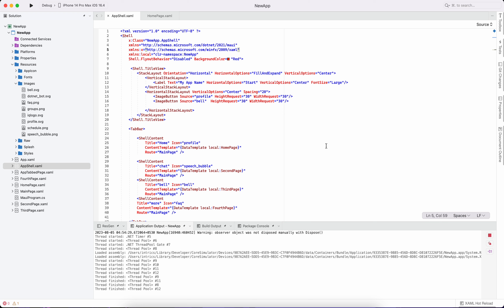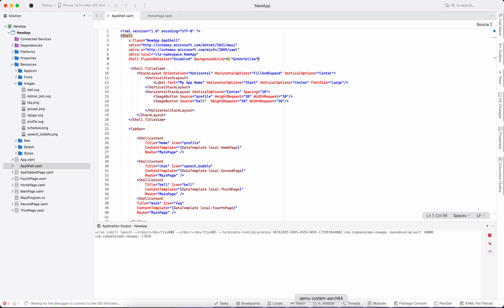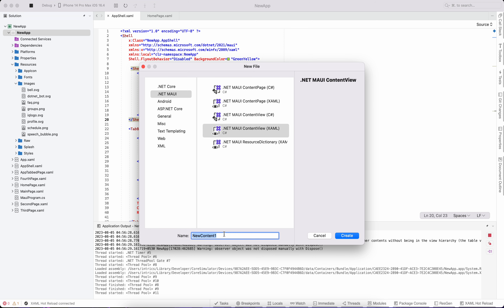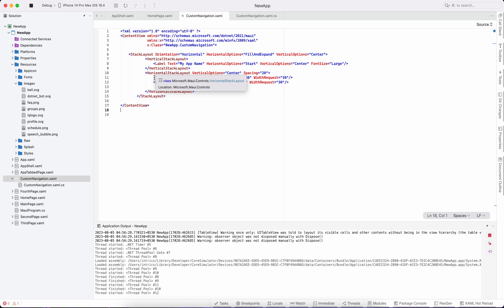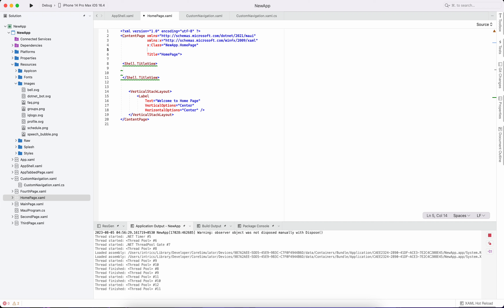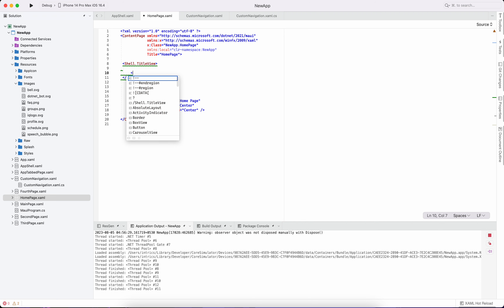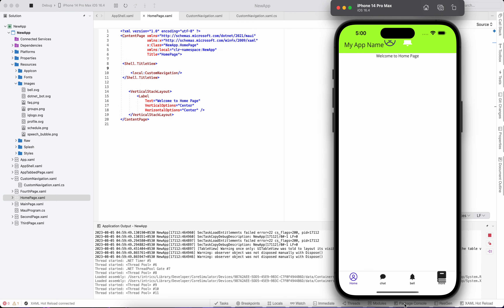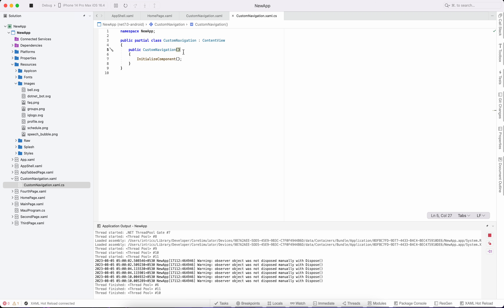Create custom navigation || .NET MAUI || తెలుగు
Add custom fonts, title, buttons and a secondary menu to the navigation bar of your .NET MAUI Shell app.

Daily you want to earn money? Then why join the below free Telegram channel.